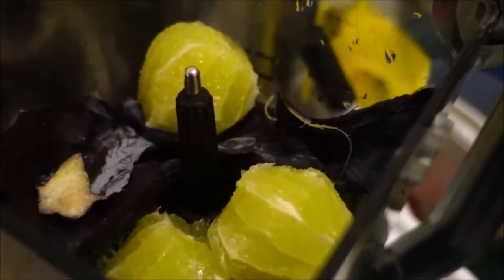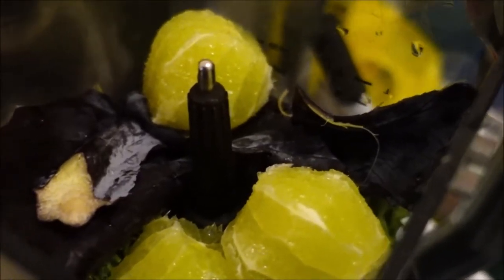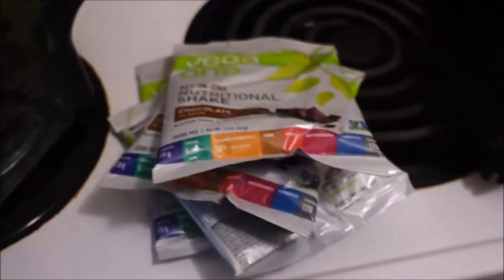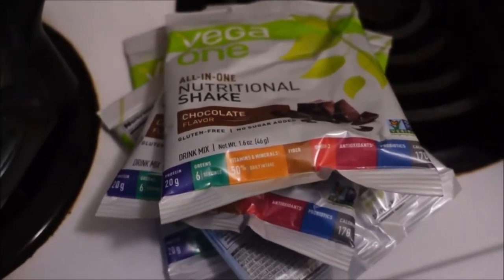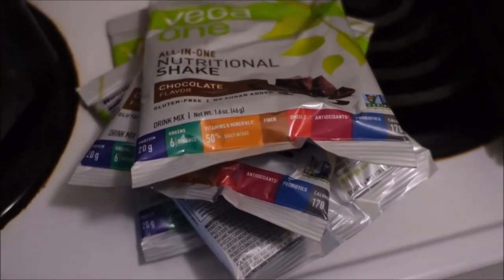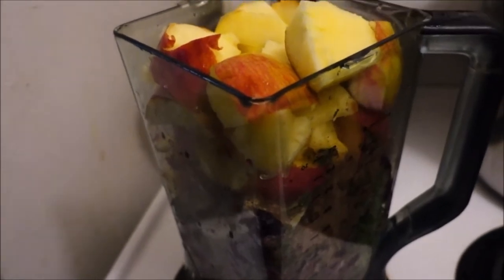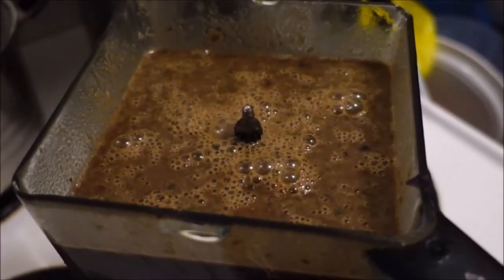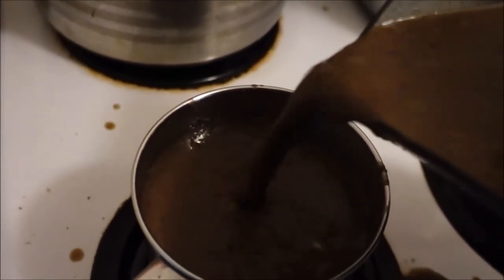Nutrient Packed Breakfast Protein Smoothie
This is one very nutrient rich smoothie.